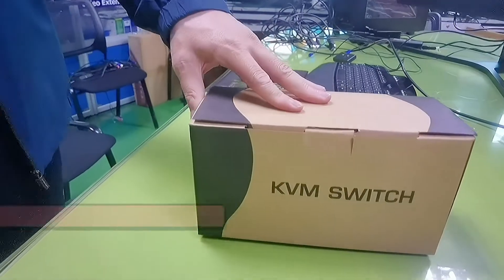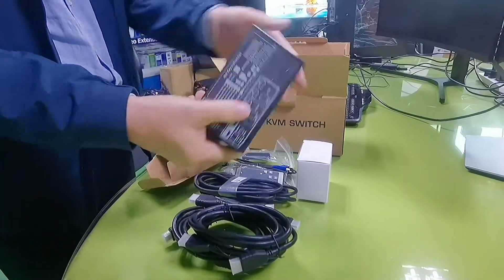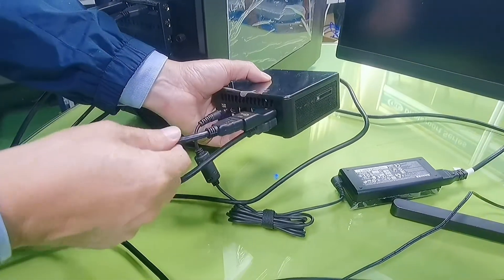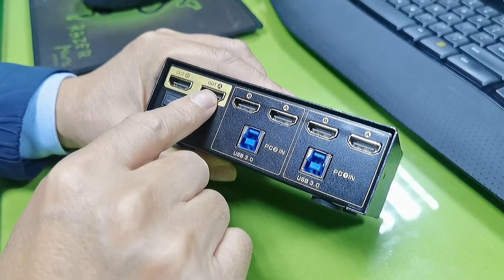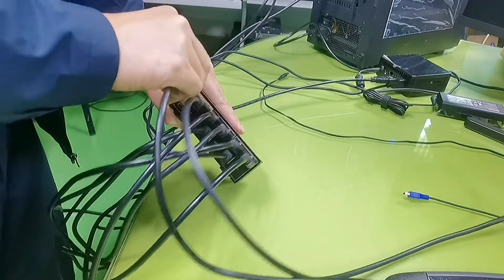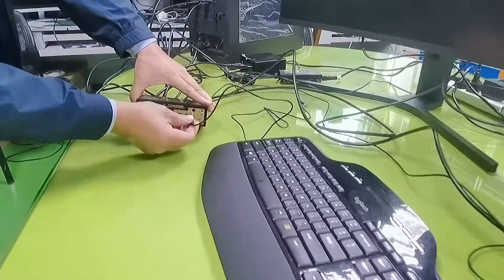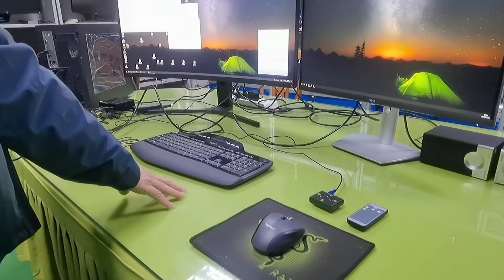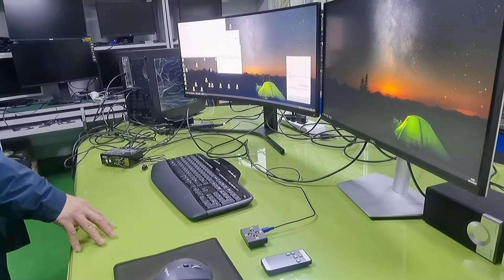CKL-922HUA-M USB 3.0 Matrix HDMI KVM Switch Dual Monitor 4K 60Hz - Unboxing and Video Demo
CKL High Speed USB 3.0 2x2 Matrix KVM Switch Dual Monitor HDMI 2.0 4K 60Hz

Product Benefits:

1. Hook up 2 computers or laptops to share one independent set of keyboard, mouse, dual monitors and more USB 3.0 Peripherals;

2. Support dual HDMI monitor outputs for extended or duplicated displays on one computer, or Matrix displays on 2 computers (one monitor on one computer simualtaneously);

3. Support maximum resolution of 4K@60Hz = 4096x2160@60Hz (4::3 monitor) or 3840x2160@60Hz (16:9 monitor) and compatible downwards;

4. Cross support multple plaforms including Windows, Linux, Mac and most major operation systems;

5 Support 5 switching modes to meet with various needs: 1. Keyboard Hotkey 2. Mouse Clicks 3. Push button. 4. Wired Remote 5. IR remote (battery not included, bettery specification is CR2025 3V)

6. With latest USB pass-though technolgy to be compatible with more wired or wireless keyboard and mouse;

7. Supoort HDMI digital audio (need to set HDMI audio as default audio output in sound settings);

8. Support auto scan with adjustable interval between 8-999 seconds for monitoring and testing purposes (default inactive);

9. Comes with all cables and accessries except monitor cables which ususally comes with monitor.